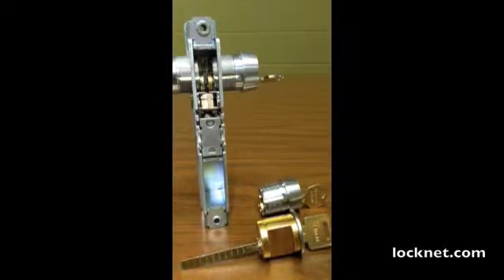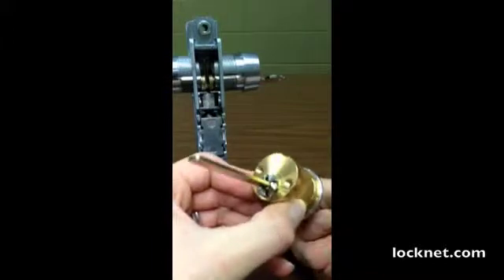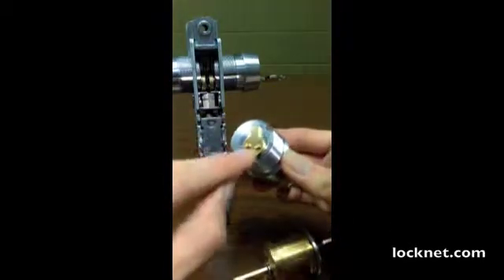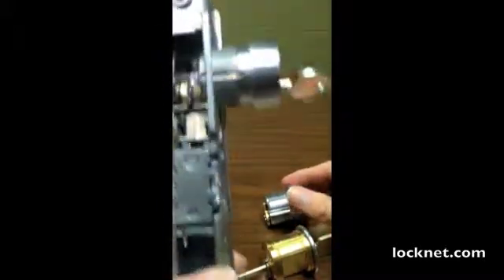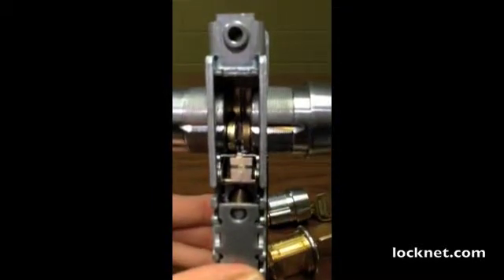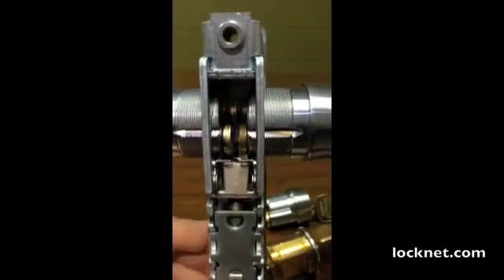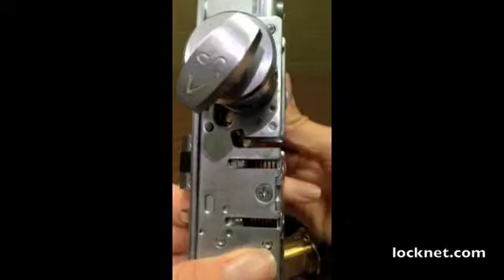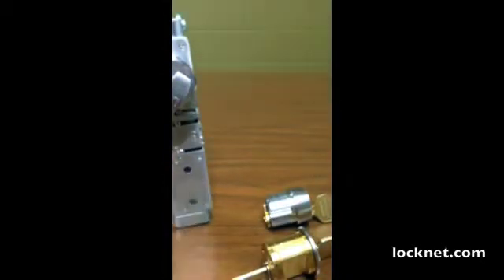Cams & Tailpieces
This video discusses how cams and tailpieces make locks work.